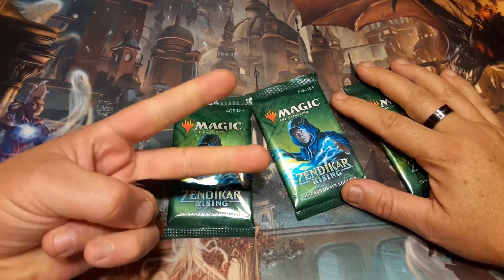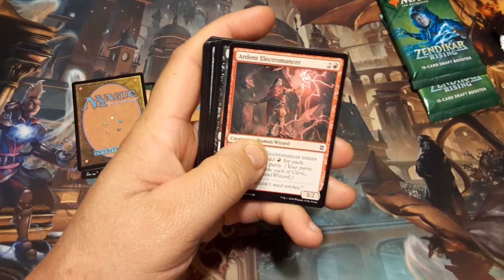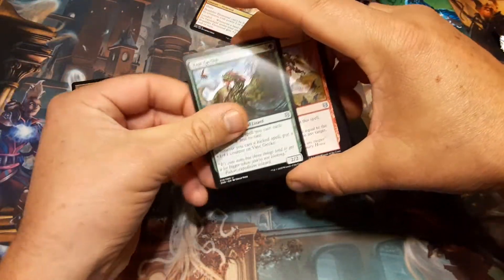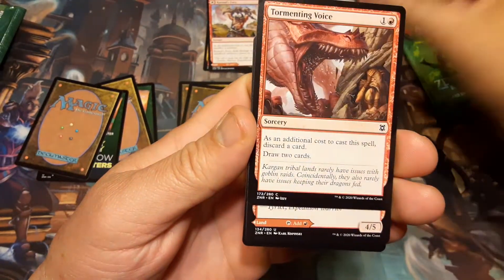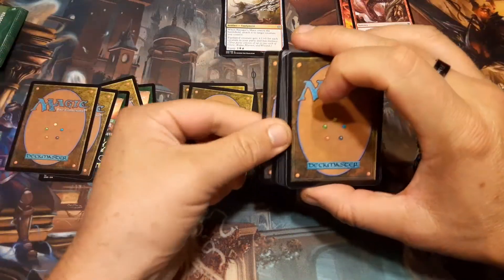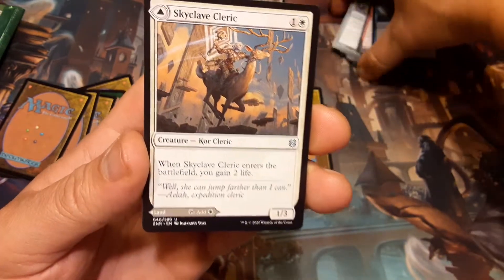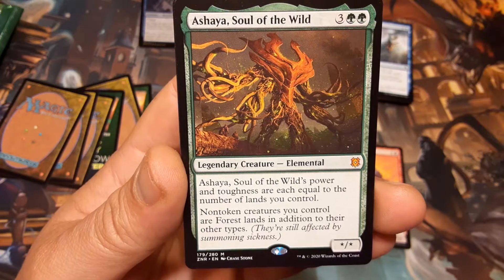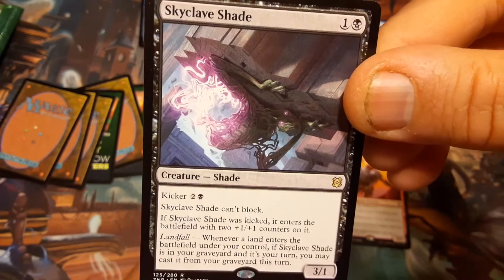MTG, Pack cracking Zendikar Rising.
Tonight I open three packs of Zendikar Rising.  Just around the corner, 2 weeks, the new set will be released for all of us to enjoy. I felt the need to open a few packs insearch of those last few rares and mythics i havent found in this set. Well i found one, and its a good mythic at that.

follow my deck tecks on Rumble, CommanderNoob

help my little channel grow, send me things to open,
Commander Noob

value of rares, mythics, and foils. $7.92